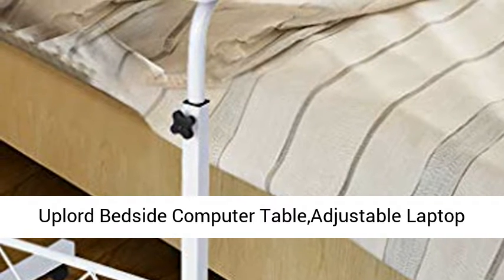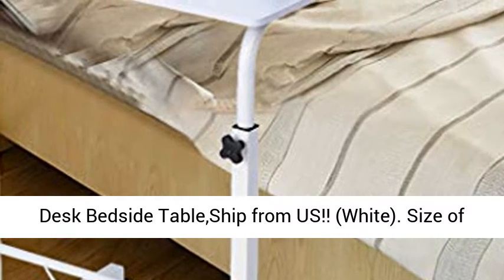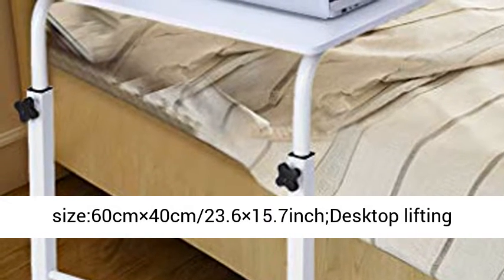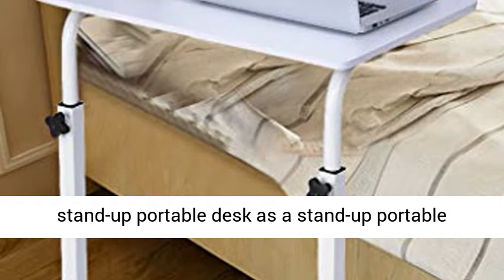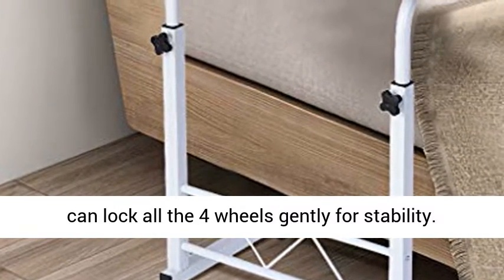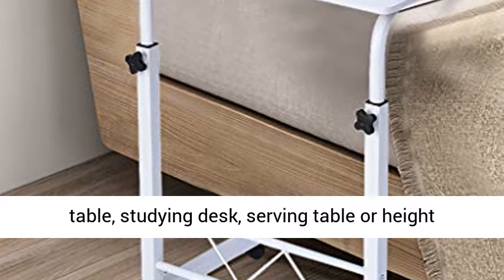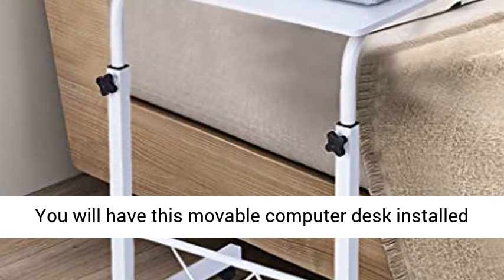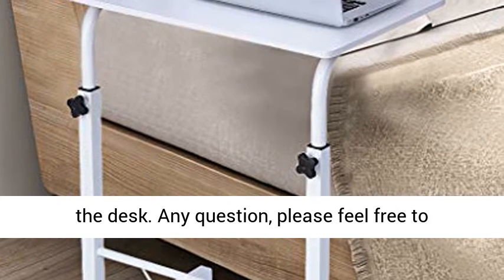Uplord Bedside Computer Table,Adjustable Laptop Stand Portable Cart Tray Side Table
Click here for the best price:

Uplord Bedside Computer Table,Adjustable Laptop Stand Portable Cart Tray Side Table,Home Office Chair Can Be Lifted and Lowered Mobile Computer Desk Bedside Table,Ship from US!! (White)
Size of This Adjustable Laptop Stand: Desktop size:60cm×40cm/23.6×15.7inch;Desktop lifting range:65cm-97cm/25.6×38.2inch
You can use this stand-up portable desk as a stand-up portable computer office desk, speaker's podium or study desk for children.
This standing laptop desk is fitted with ABS mute wheels to move easily and you can lock all the 4 wheels gently for stability.
Using it for simple dining table, laptop computer table, studying desk, serving table or height adjustable computer workstation
Easy to Assemble: You will have this movable computer desk installed for 10-20 minutes according to instructions. All tools and hardware are included in the package of the desk.